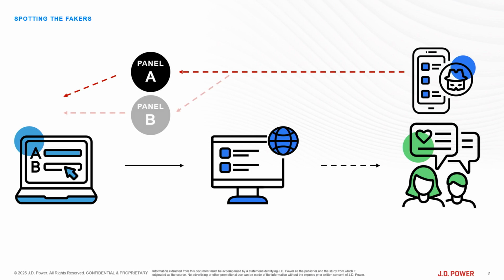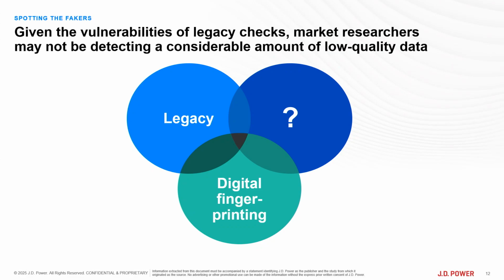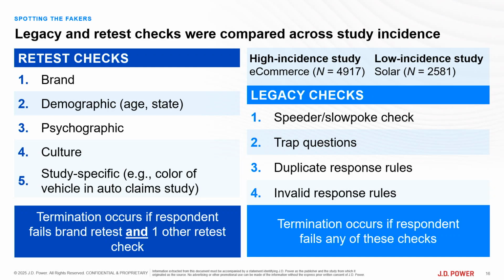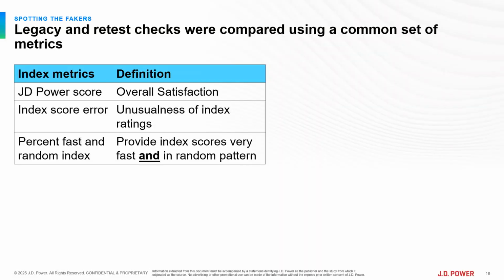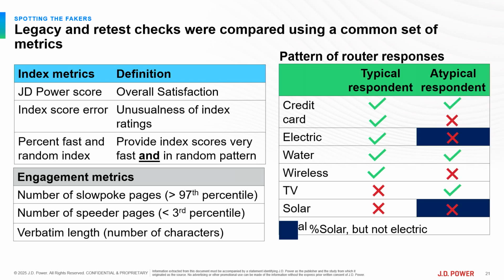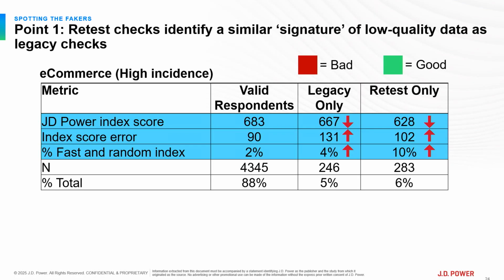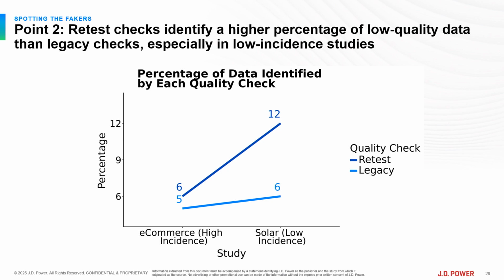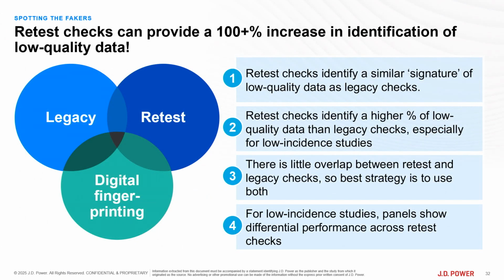SampleCon 2025 | Spotting the Fakers: A Smarter Way to Clean Up Survey Data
For nearly two decades, online surveys been the go-to tool for market researchers, giving us access to consumer opinions at an incredible scale. Want to know what millions of people think? Just send out a survey. Sounds great, right? Well, here's the catch: not everyone filling out those surveys is doing it with good intentions.

 Sure, many people take surveys seriously (genuine respondents), but there's also a small but impactful cadre who doesn't (dubious respondents). Dubious respondents rush through surveys to obtain incentives and oftentimes‚ whether intentional or not‚ provide fake answers. And when they do that, the data can get messy, skewing the insights researchers rely on to make big decisions.

Now, market researchers do have tools to catch these dubious respondents. They can set up speed checks, include trap questions, or look for odd patterns in the data. But here's the problem: these tools are a bit like putting up a 'No Trespassing' sign. They might keep out the casual rule-breakers, but the determined ones? They just find another way in.

On the flip side, there are more advanced techniques‚ think machine learning models or analyzing written responses with AI. These are much harder for dubious respondents to beat, but they're also harder for researchers to implement. So, we're left with a dilemma: Do we stick with simple tools that aren't as effective, or dive into complex solutions that are tough to scale?

Our team wanted to find a better way. We're testing a new approach that combines two strategies: similarity metrics‚ basically spotting duplicate patterns in things like demographics or digital fingerprints‚ and test-retest checks, which catch people by comparing how consistent their answers are over time. The idea is simple: since dubious respondents are motivated by rewards, they're more likely to try taking the same survey multiple times, and these tools can catch them in the act.

Here's what we're testing:

 1. Can test-retest checks outperform the usual tricks like speed checks or trap questions?

 2. Do test-retest checks and similarity metrics overlap, showing a pattern of repeated attempts?

 3. Does offering a higher incentive attract more dubious respondents‚Äîand make them easier to catch?

To find out, we're running two studies, each with 5,000 participants. One focuses on a low-incidence group (solar panel owners), where the reward feels higher, and the other targets a high-incidence group (e-commerce shoppers), where the reward feels lower. We expect to find more dubious respondents in the low incidence study and our approaches to be equally effective across both studies.

Speakers:
Jay Meyers, J.D. Power
Sebastian Sciarra, J.D. Power